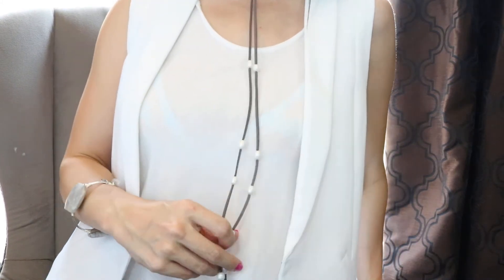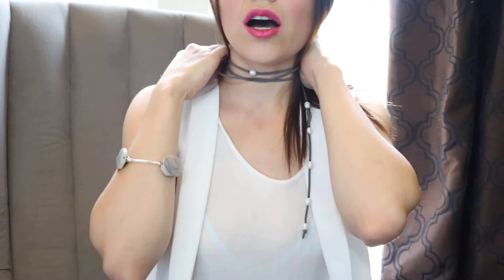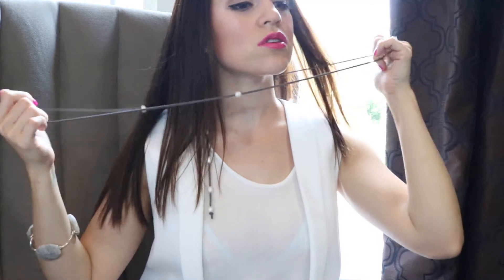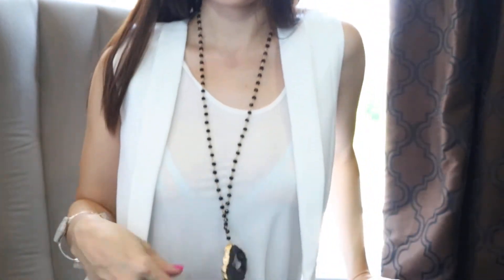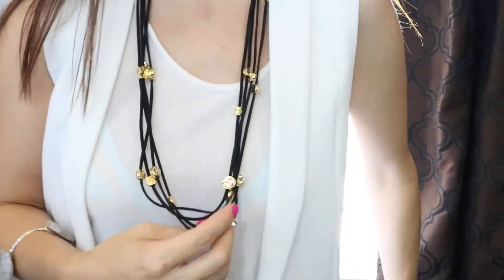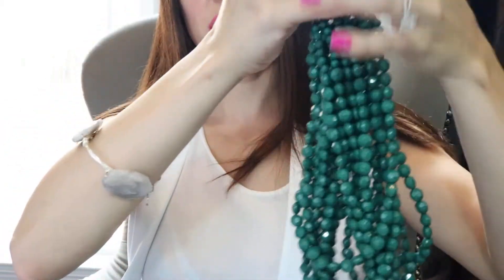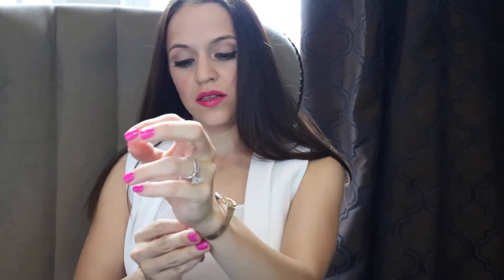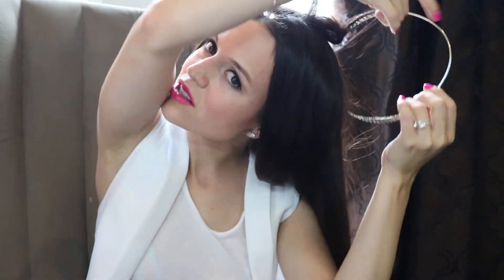Arlo and Arrows- Summer 2017 | Jewelry Trends & How To Style Them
A video styling the summer's trendiest pieces and ideas of how to wear them along with two big, exciting announcements and ventures for Arlo and Arrows!

We will see you again soon!

Always,
Velinda | Arlo and Arrows